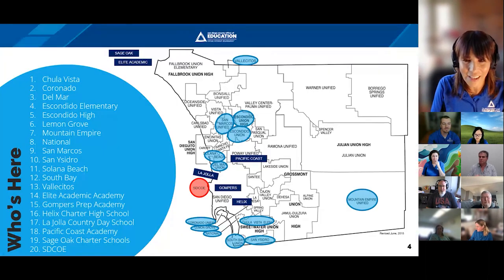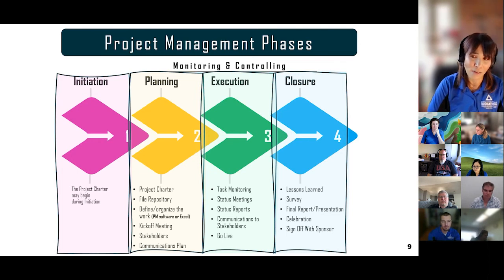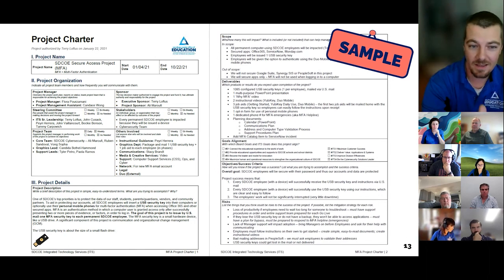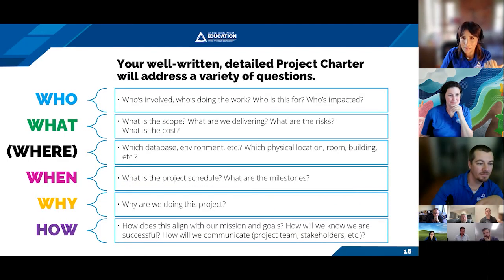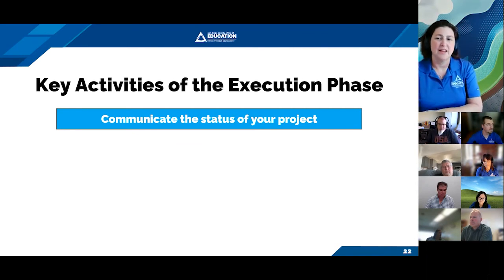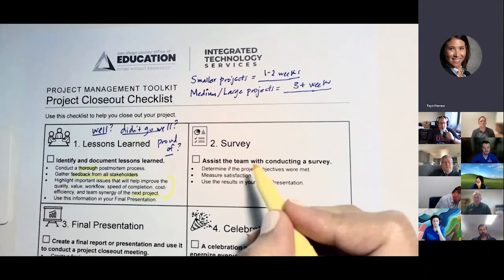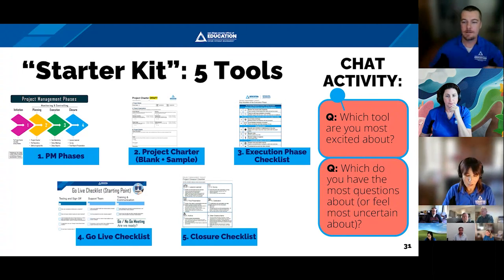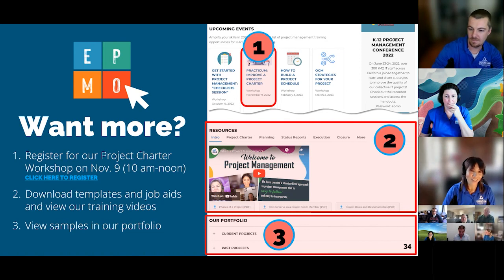EPMO Workshop #1 – Get Started with Project Management Checklists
This workshop was conducted virtually on Wednesday, October 19, 2022. Attendees learned about the major phases of project management, how to use the SDCOE project charter template to plan a project, and how to use three checklists to execute and close projects.